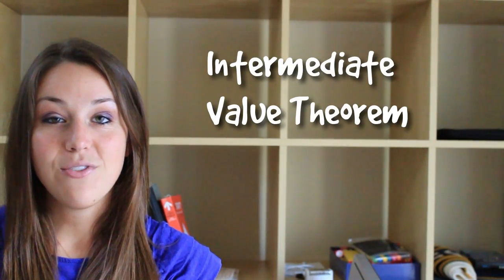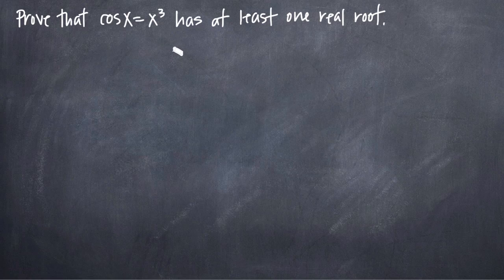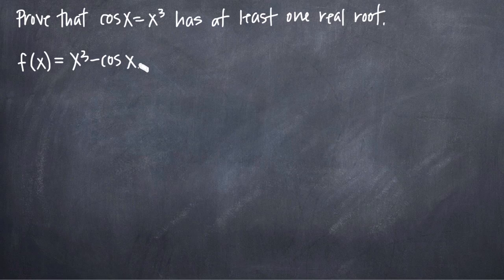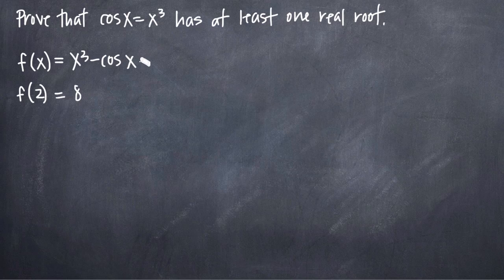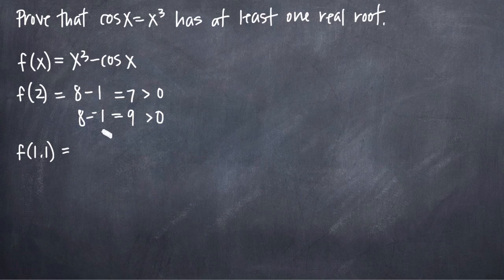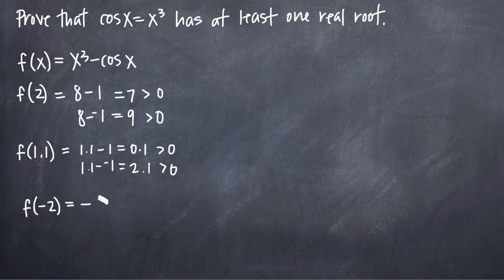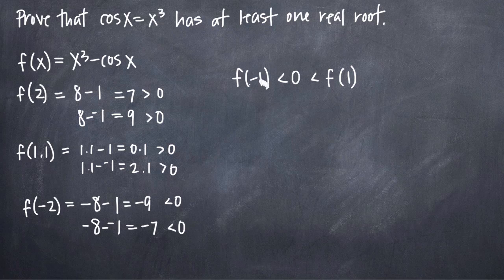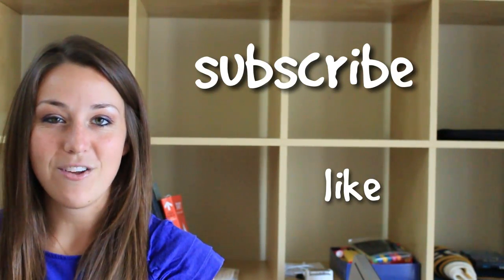Prove the equation has at least one real root (KristaKingMath)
Learn how to use the Intermediate Value Theorem to prove that the function as at least one real root. To do this, you'll need to look at the range of each term in the function, and then use that information to pinpoint values you should focus on. You'll need to look for points above and below the x-axis. If you can prove that a point exist below the x-axis, and that another point exists above the x-axis, and you know that the function is continuous between those points, then you can use the Intermediate Value Theorem to prove that the function must assume a value of zero somewhere between those two points. In other words, the function must have a real root between these points.